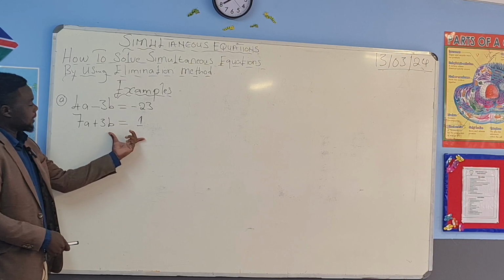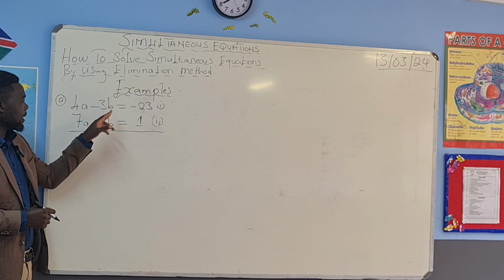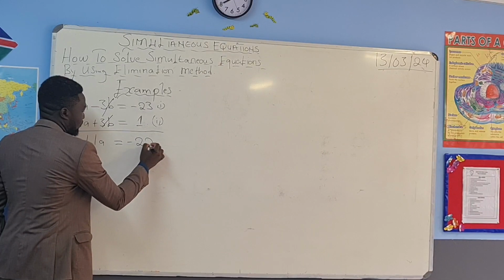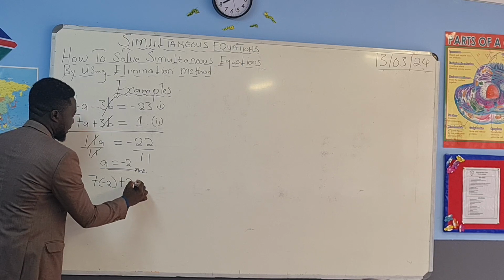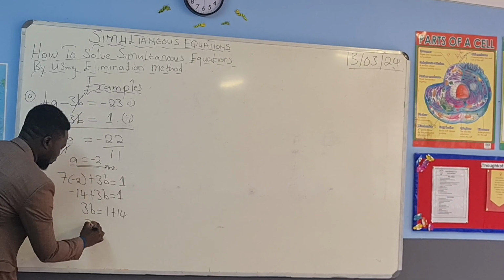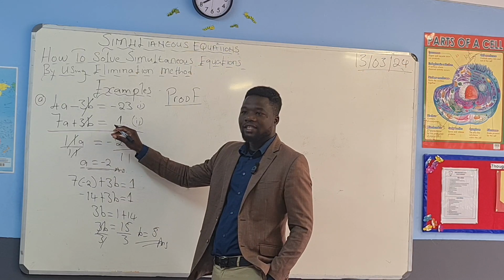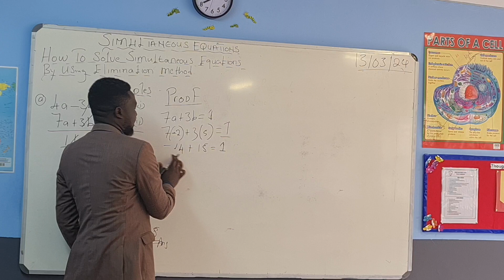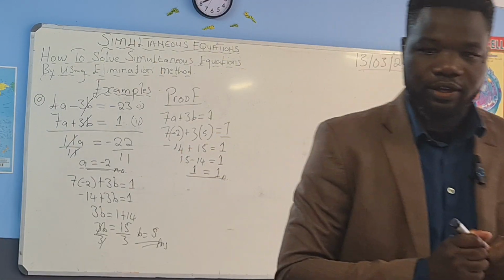Solving simultaneous equations by using the elimination method 👌...Part A